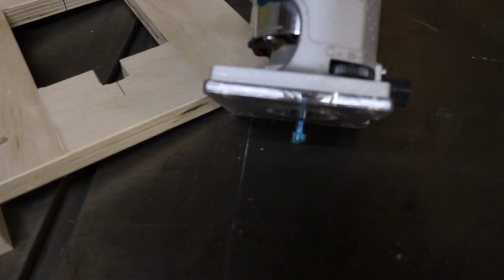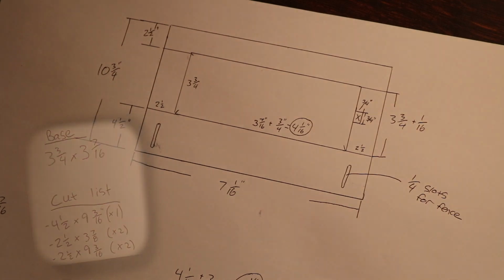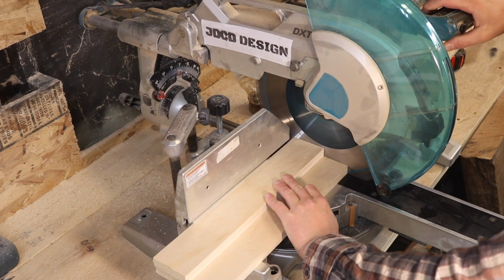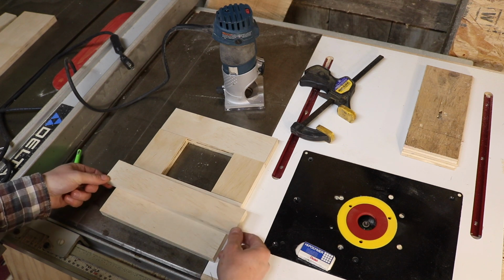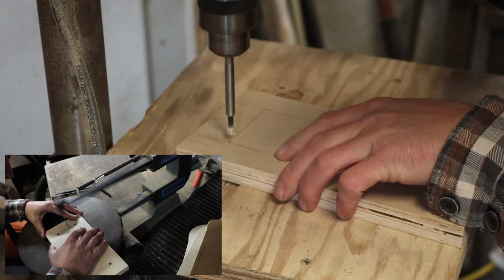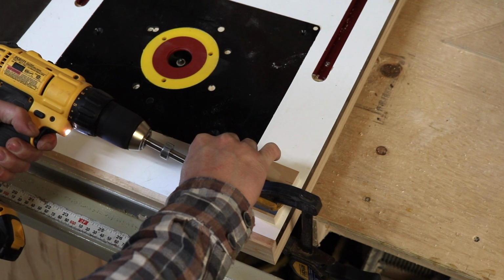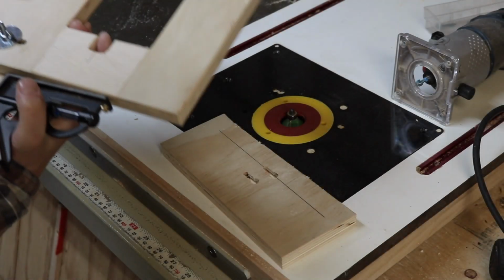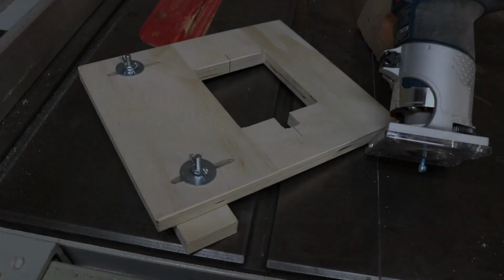How to: Building a universal Keyhole slot jig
One of my projects required a Keyhole slot. I didn't want to do this free had nor did I want to set up a temporary fence. I built this keyhole jig so I can easily set the depth of the slot using a bench on the jig, or I can remove this fence and clamp it down anywhere on the work piece.

- 3/8-inch Keyhole Bit!
- Bosch 1617EVSPK Router!
- Bosch Colt Palm Router!
- My camera!
- My tripod!

• Amazon Store

• Etsy Store